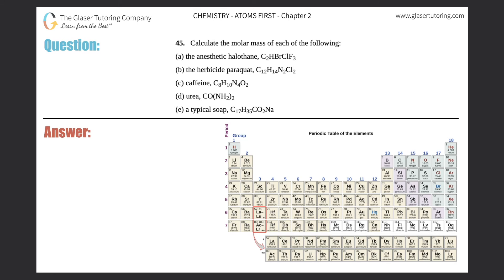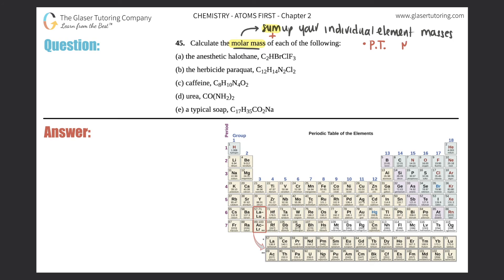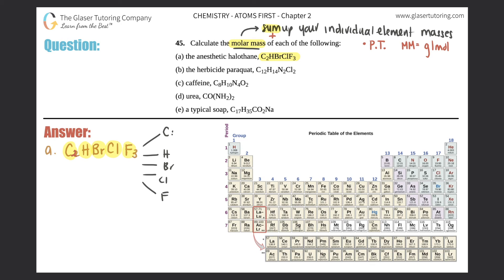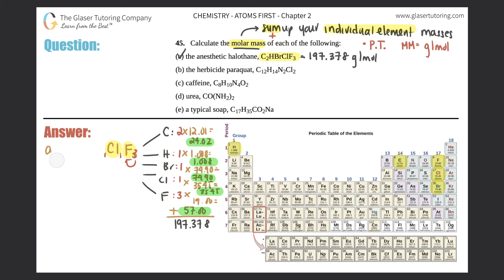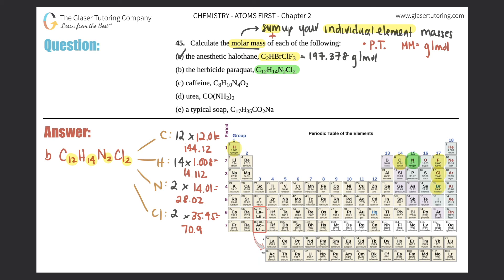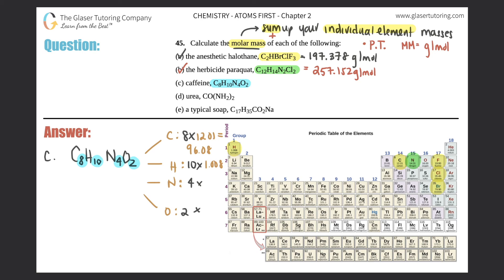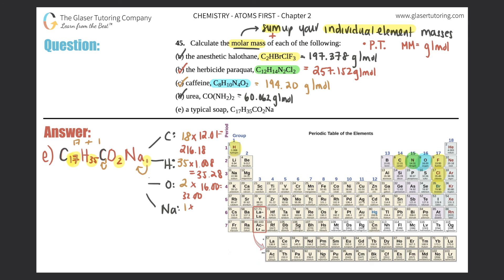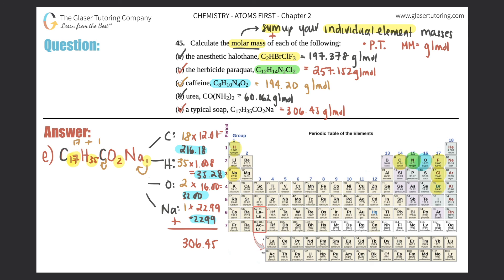3.15 | Calculate the molar mass of each of the following: (a) the anesthetic halothane, C2HBrClF3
Calculate the molar mass of each of the following:
(a) the anesthetic halothane, C2HBrClF3
(b) the herbicide paraquat, C12H14N2Cl2
(d) urea, CO(NH2)2
(e) a typical soap, C17H35CO2Na